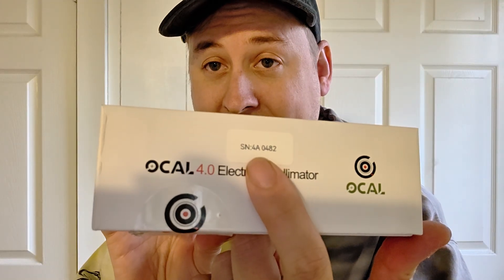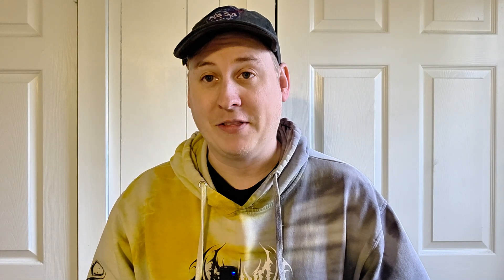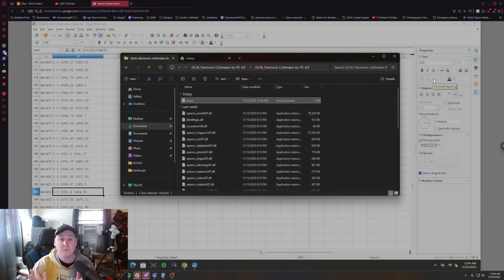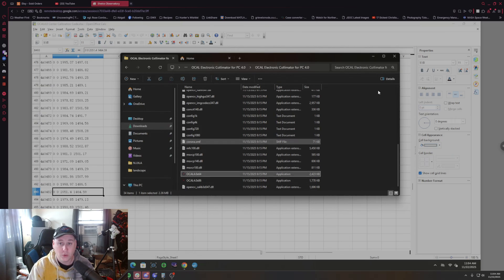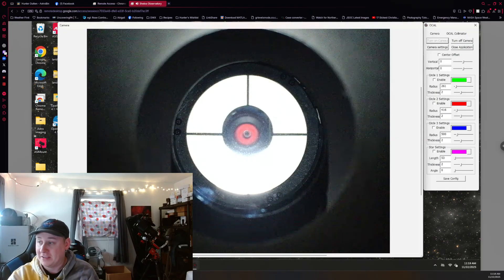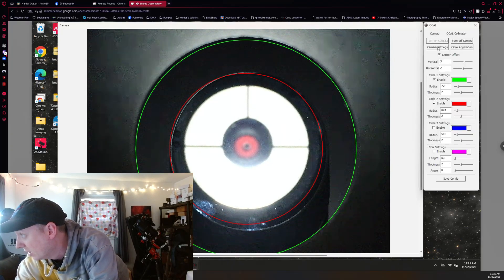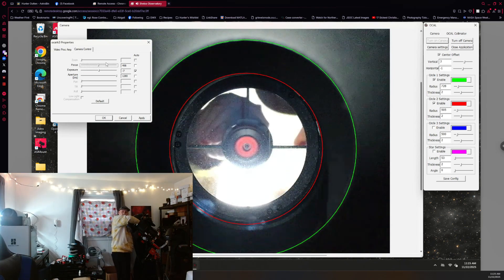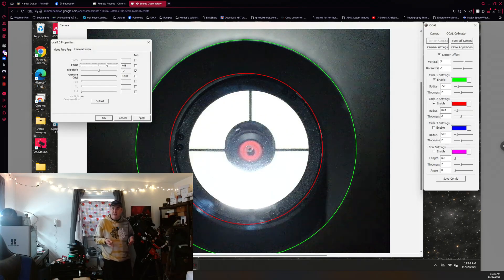Get More Accurate Collimation! - OCAL 4.0 Smart Collimator Review!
BLACK FRIDAY SALE NOV 24-DEC 2ND

🔧 OCAL 4.0 Smart Collimator Review | Full Demo & How-To | Outten Astrophotography

In today’s video, I take a deep dive into the brand-new OCAL 4.0 Smart Collimator — a powerful digital collimation tool designed to make aligning your reflector or RC telescope easier, faster, and far more precise.

I cover the basics of what the OCAL does, how it works, and why it’s becoming a go-to option for astrophotographers who want perfectly aligned optics every session. Then I walk through a full demonstration, showing step-by-step how to use the OCAL 4.0 software and hardware to get your telescope dialed in with pinpoint accuracy.